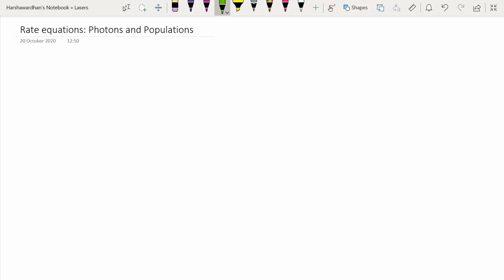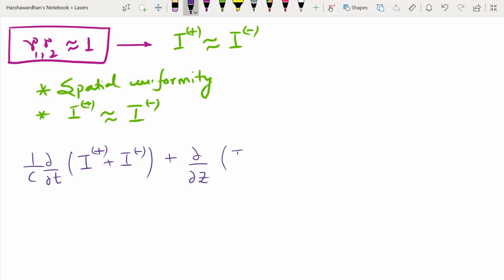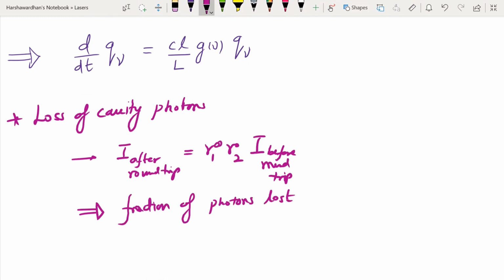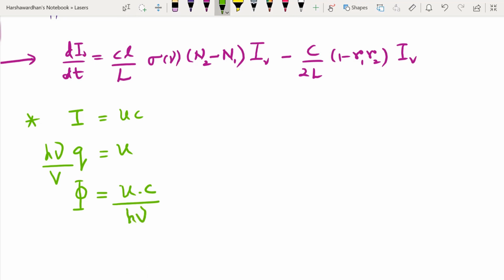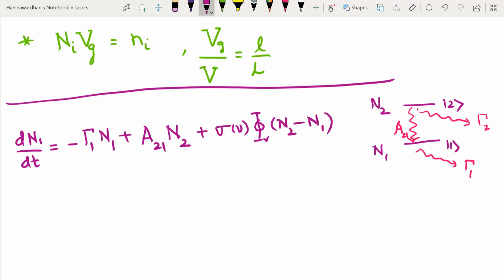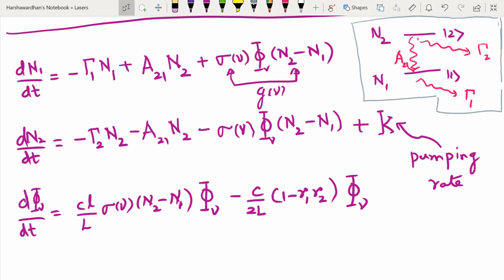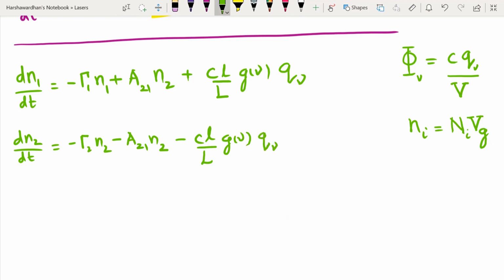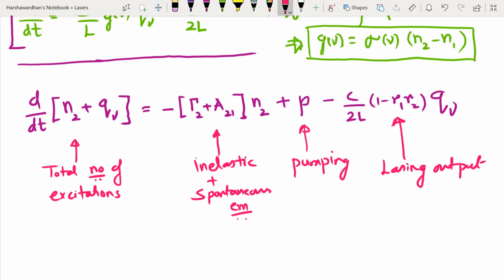PSE602-L-24-Rate equations: Photons and Populations